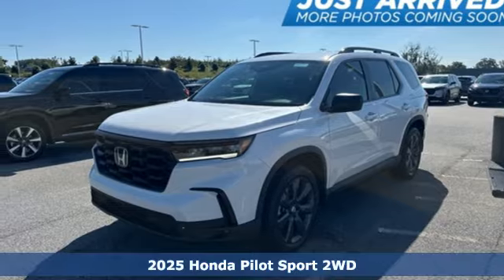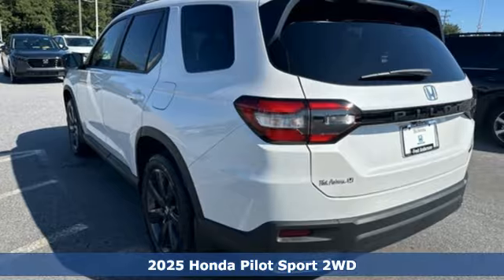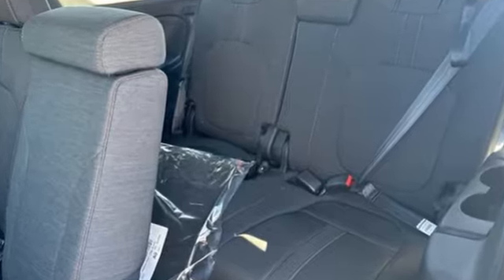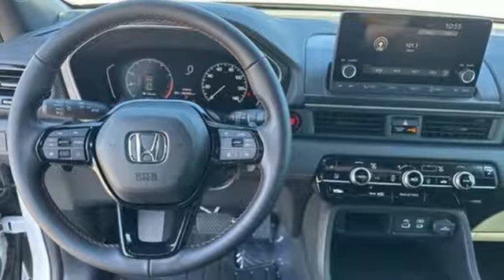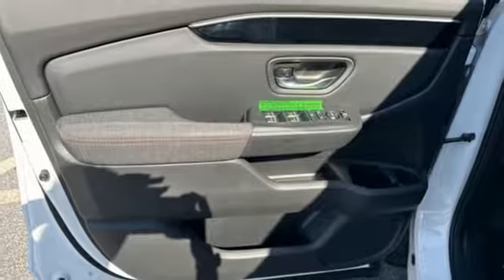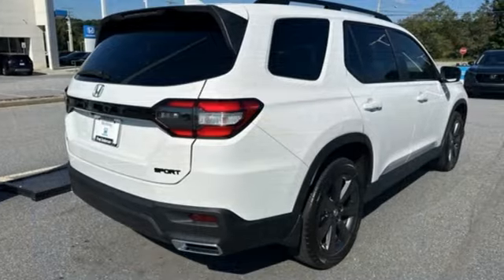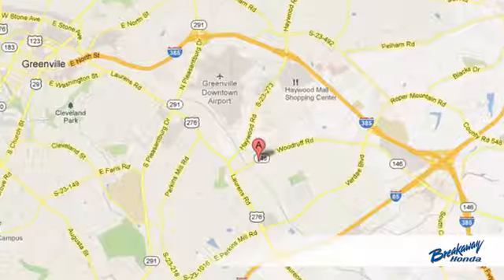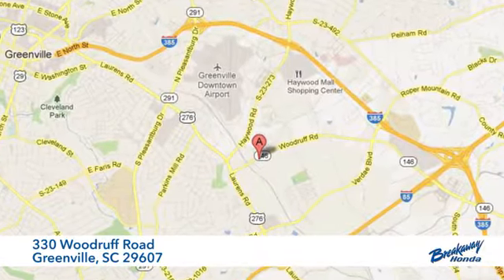New 2025 Honda Pilot Greenville SC Easley, SC SB015050 - SOLD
Year: 2025
Make: Honda
Model: Pilot
Trim: Sport
Engine: 3.5L V6 DOHC 24V
Transmission: 10-Speed Automatic
Color: White
Interior: Black
Stock #: SB015050
VIN: 5FNYG2H34SB015050
Quite possibly the perfect car for you! Includes the FAMILY PLAN!! Lifetime oil changes, 3 day exchange program, lifetime loaner cars, and much more! 2025 Honda Pilot Sport

Address:
330 Woodruff Road